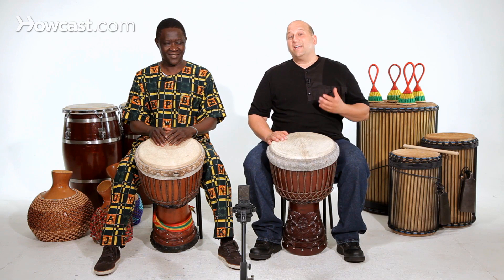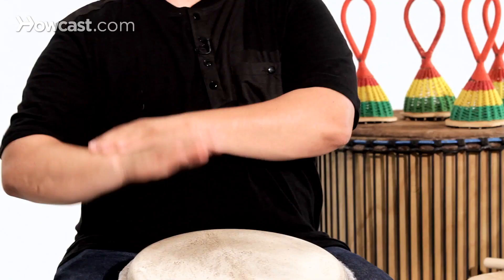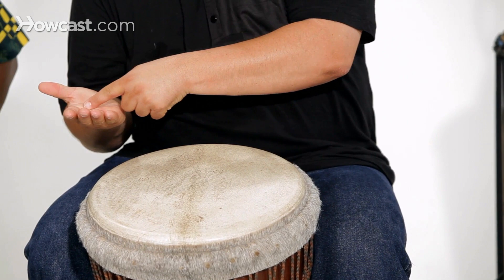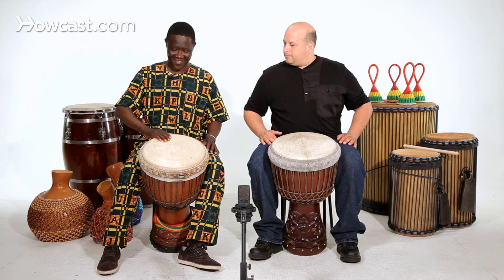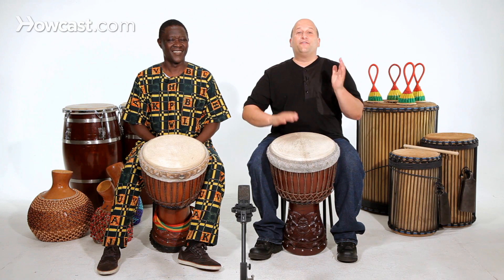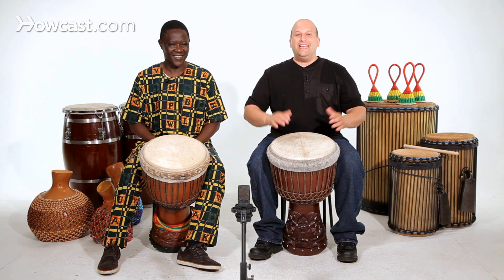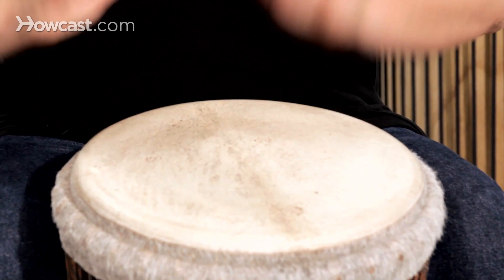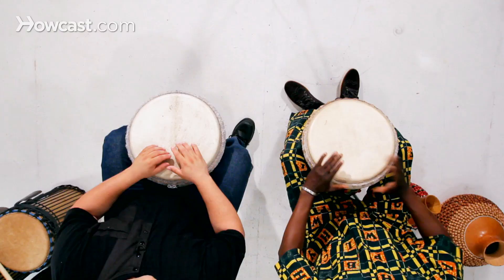How to Play Slaps on Djembe | African Drums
Speaker 1:  How do we play the slap on the djembe?  The slap is the highest pitched sound, it's not the loudest, they should all be equal in volume, but the slap has the higher pitch.  The way I make that slap is I open my fingers just a little bit.  I make sure my thumb is out of the way, and I make sure I lift off the drum by moving from the elbow all like one mechanism, like this. Everyone's slap is a little different, everyone's hand is different, everyone's drum is different.  I always mark from the pad of my hand all the way to the tips of my fingers, all the length of my finger.

Speaker 2:  Mine is the same, but a little different because I got a small hand, so my technique is different.  But sometime, you got a big hand, you got a small hand, the way you make the sound does come from you.  Look how I make my sound.

Speaker 1:  Both of us are relaxed, and we always lift off the drum.

Speaker 2:  You see, I'm relaxing, but I can make a different technique too.

Speaker 1:  That's fast.  You could play slow.  You could play loud, you can play soft, but try to get your hands even, so that you're doing the same thing, fingers open just a little bit, not anything tense.  If you have tension, or if you don't come off the drum, it stops the sound.

Speaker 2:  So I'm going to be playing stress slap like an eight count.

Speaker 1:  And that's how you play the slap sound on the djembe.